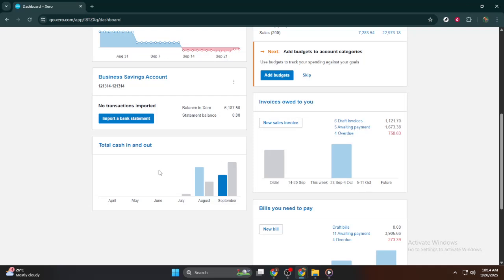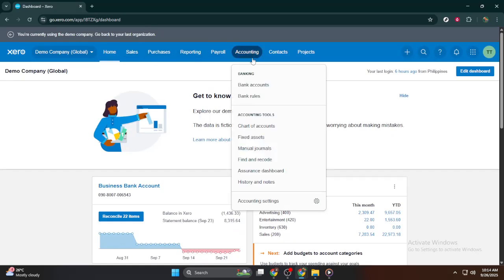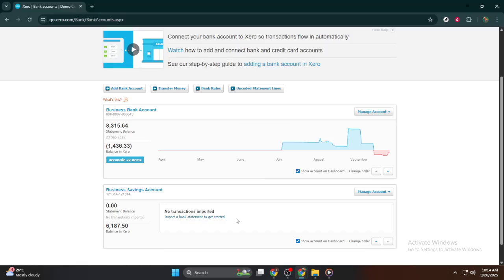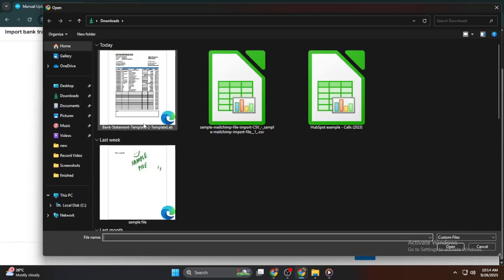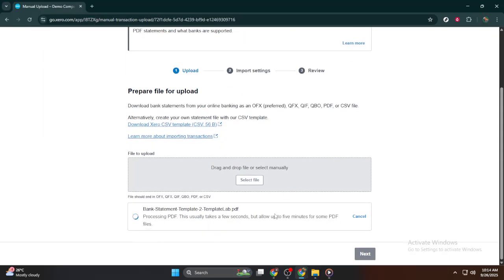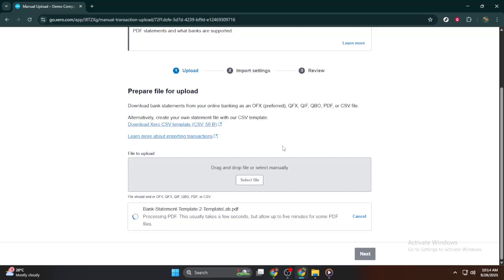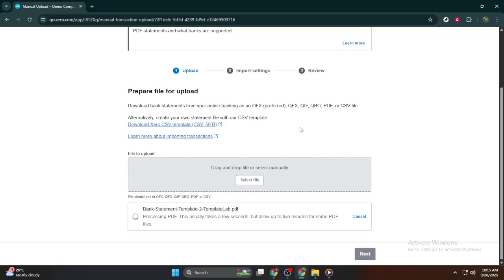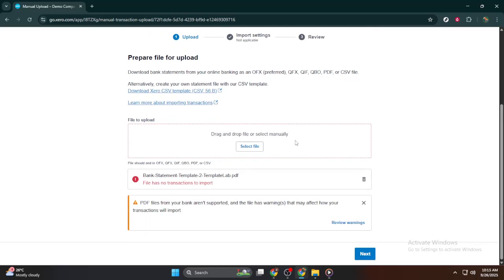How to Import PDF Bank Statement to Xero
Learn how to import a PDF bank statement into Xero with this easy step-by-step guide. In this tutorial, we’ll show you how to convert your PDF bank statement into the right format and upload it into Xero for accurate reconciliation.

👉 In this video, you’ll learn:

How to prepare your PDF bank statement for Xero

How to convert PDF to CSV for importing

Tips for reconciling transactions quickly and accurately

Perfect for small business owners, accountants, and bookkeepers who want to save time and keep their financial records up to date in Xero.